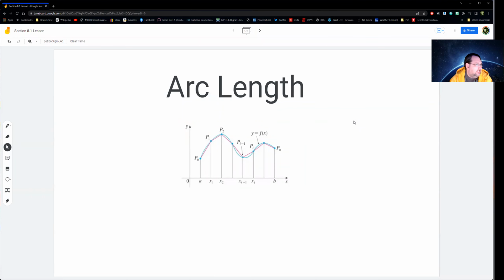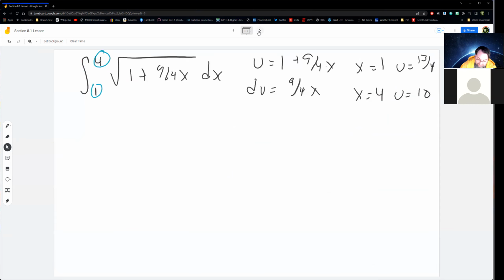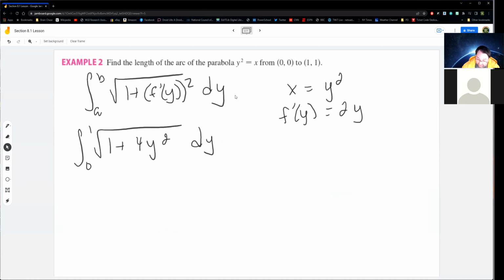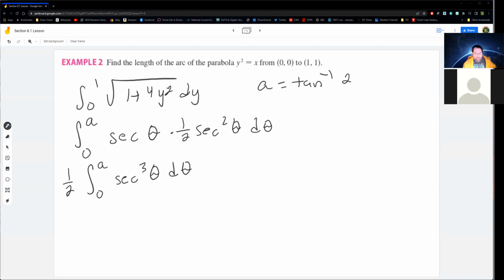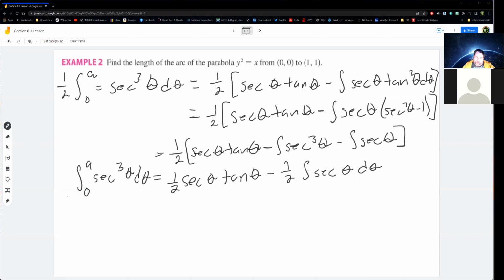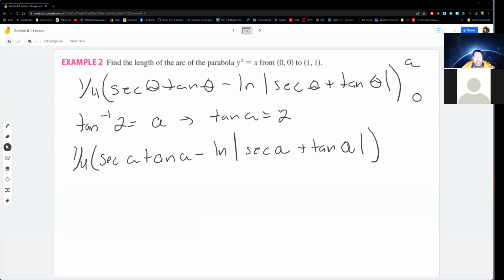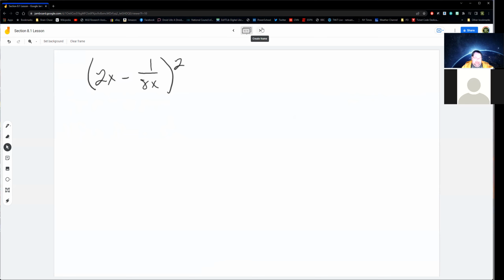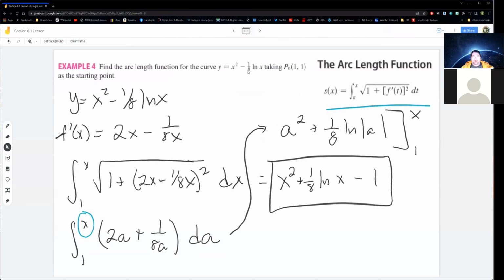Baker Calculus 2 2-22